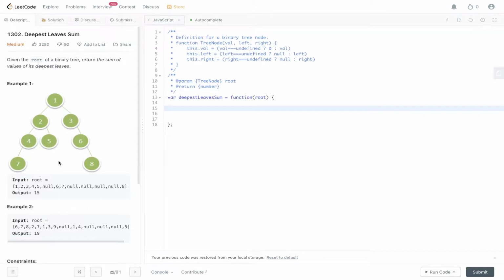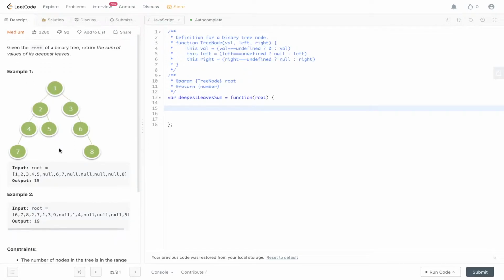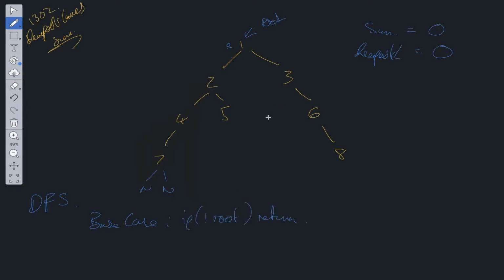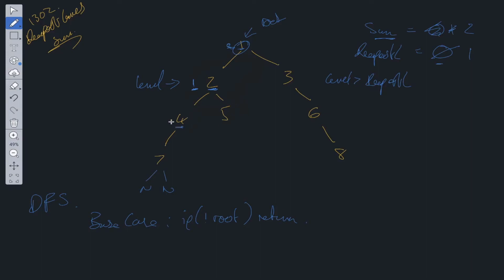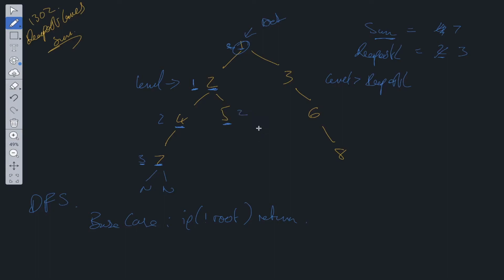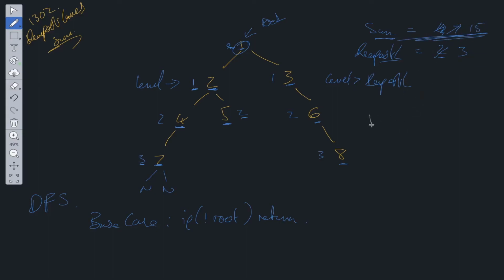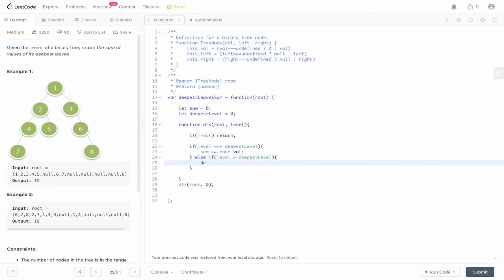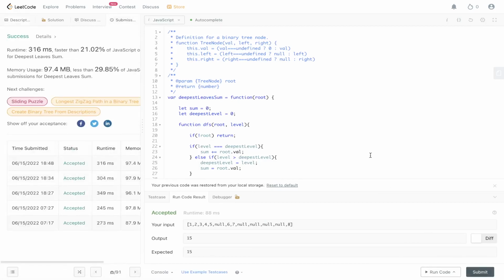Deepest Leaves Sum - LeetCode 1302 - JavaScript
Step by step walk through of the solution to the popular Google coding interview question, Deepest Leaves Sum.

LeetCode 1302

JavaScript

0:00 Intro
0:44 Explanation
4:19 Code